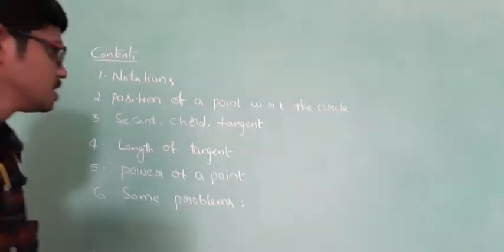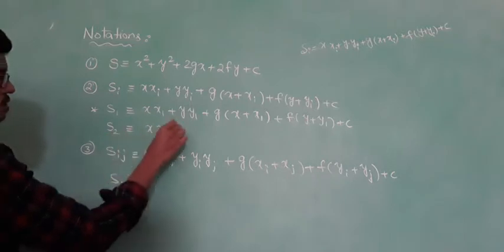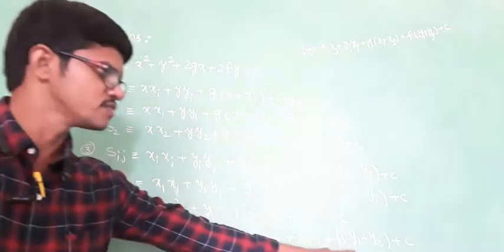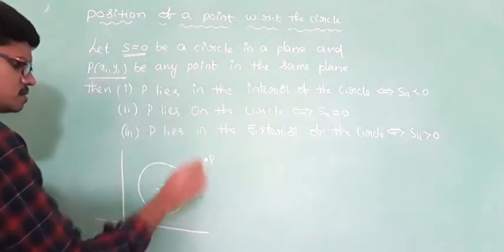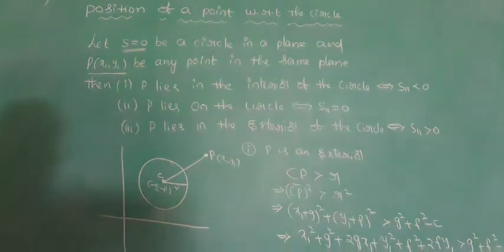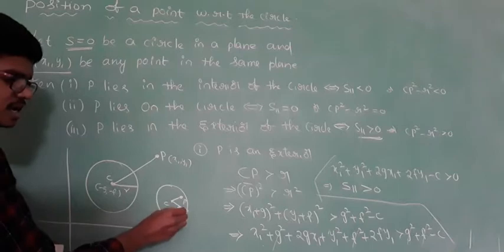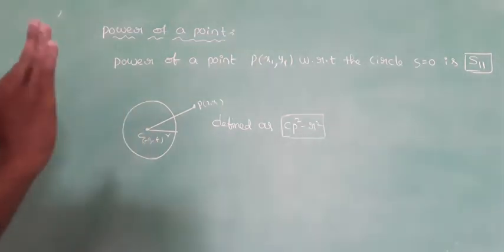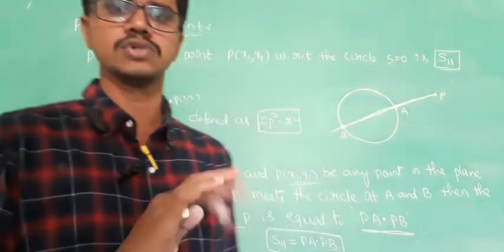CIRCLES PART-10 (POSITION OF A POINT W.R.T TO THE CIRCLE)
CONCEPT OF POSITION OF A POINT W.R.T TO THE CIRCLE AND POWER OF A POINT W.R.T THE CIRCLE